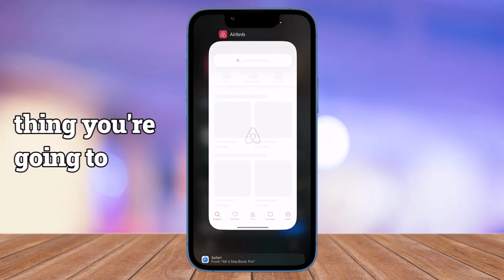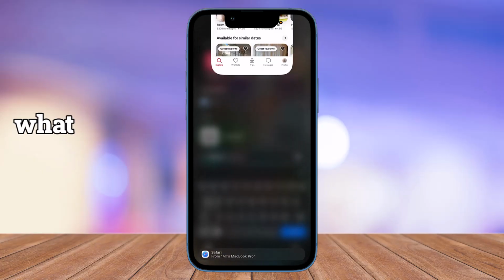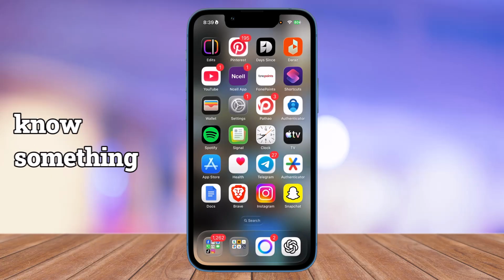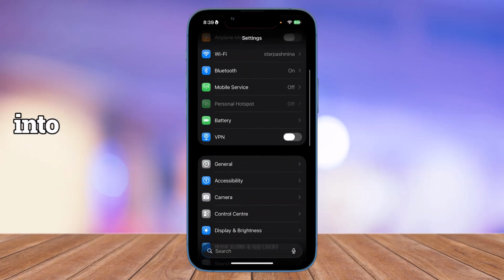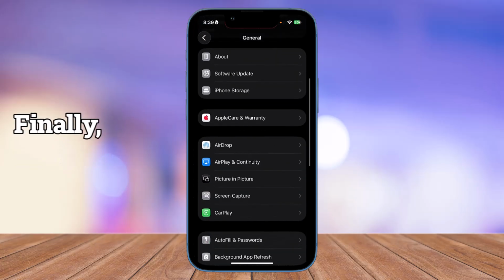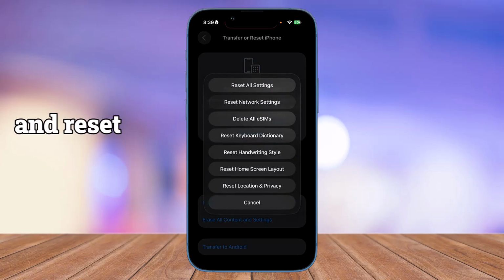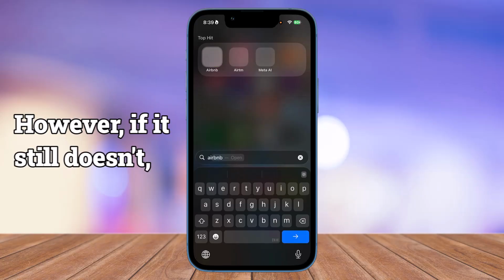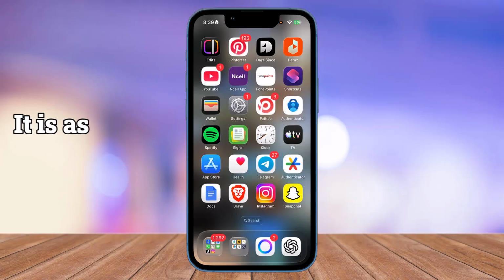Airbnb Fix login issue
Welcome back to the channel! In today’s video, we are tackling a major frustration for travelers and hosts alike: how to fix login issues on the Airbnb app. Whether the app is freezing on the sign-in screen or refusing to accept your credentials, being locked out of your account can be incredibly stressful. We’ve put together a comprehensive troubleshooting guide to help you bypass these technical glitches and get back into your account.

The first step is a classic for a reason: the "force close." Simply exiting the app often isn't enough to clear out a temporary bug, so we’ll show you how to fully terminate the Airbnb application and reopen it to initiate a fresh session. If the app opens but won't let you in, we recommend a password reset. Even if you're sure you have the right password, the system sometimes requires a reset to resync your security credentials with the server.

Next, we take a deep dive into your network stability. A weak or unstable internet connection is a frequent culprit behind login failures. We recommend toggling between Wi-Fi and mobile data to see if one connection is more stable than the other. Most importantly, ensure that your VPN is turned off, as Airbnb’s security filters often flag and block login attempts from VPN IP addresses to protect against unauthorized access.

If you’re still having trouble, it might be time for a network reset at the system level. For iPhone users, we’ll guide you through the "Transfer or Reset iPhone" menu to perform a Network Settings reset. This clears out saved caches and configurations that might be interfering with your apps. If that doesn't do the trick, the final and most reliable solution is a full uninstall and re-installation of the Airbnb app, ensuring you have the latest, most stable version available.

I hope this video clarified the steps you need to take to get back into your Airbnb account! Dealing with login errors is never fun, but these methods are the most effective ways to troubleshoot the problem on your own.

~Chapters:
0:00 Introduction
0: